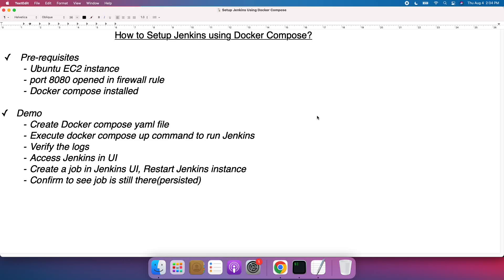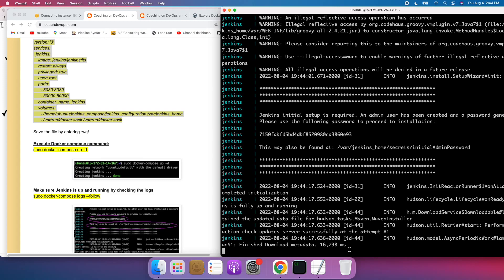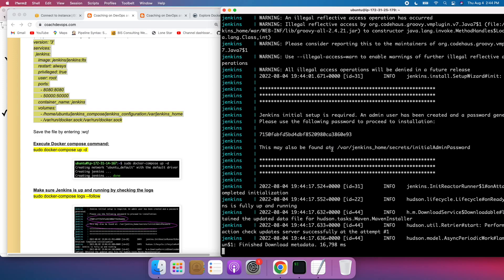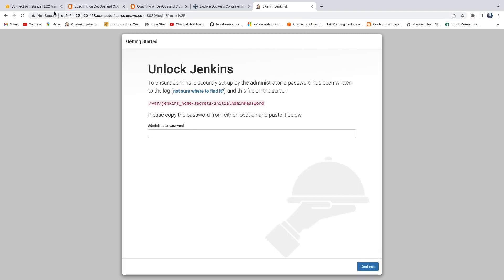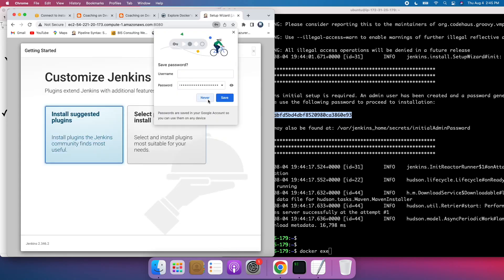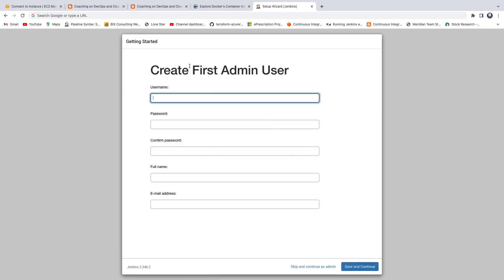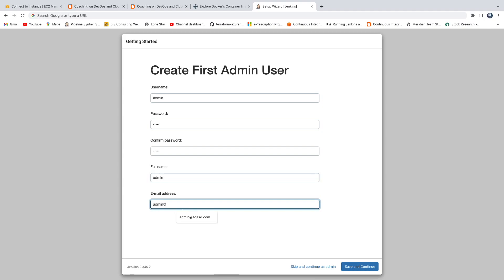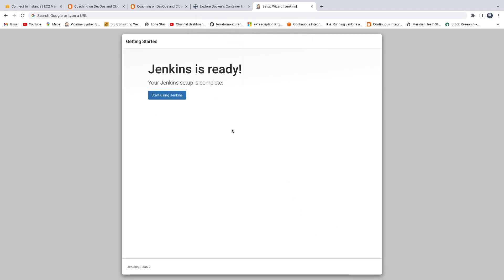How to Setup Jenkins with Docker Compose | How to Install Jenkins using Docker Compose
In this step-by-step tutorial, you will learn how to setup Jenkins using Docker Compose on an Ubuntu EC2 instance and run it with persistence.

Jenkins is an open source continuous integration/continuous delivery and deployment (CI/CD) automation software DevOps tool written in the Java programming language. It is used to implement CI/CD workflows, called pipelines.

Learn how to setup Jenkins using Docker Compose

Jenkins can be setup using Docker Compose with less manual steps. Compose is a tool for defining and running multi-container Docker applications. With Compose, you use a YAML file to configure your application’s services.